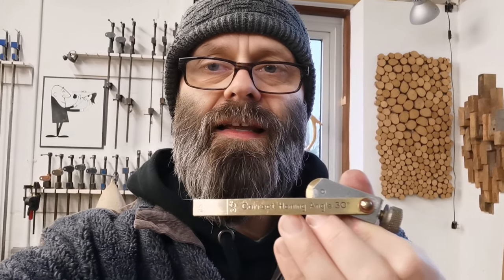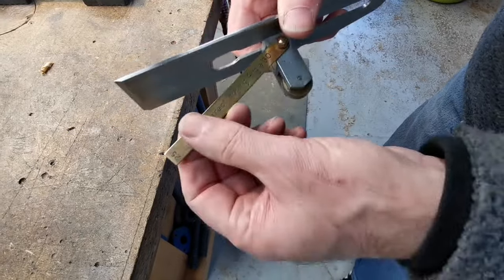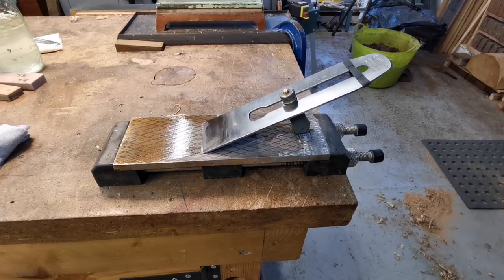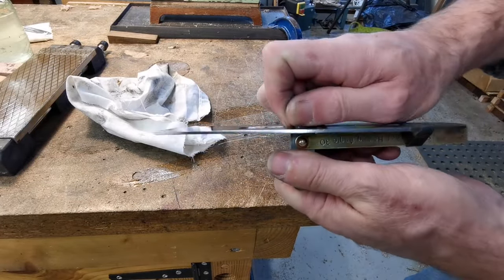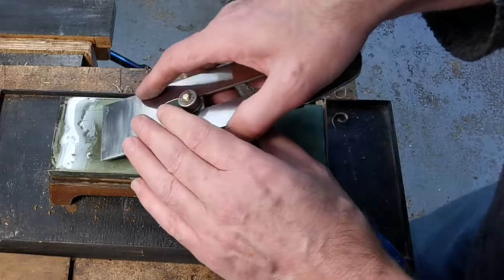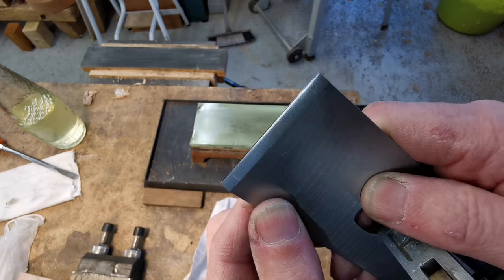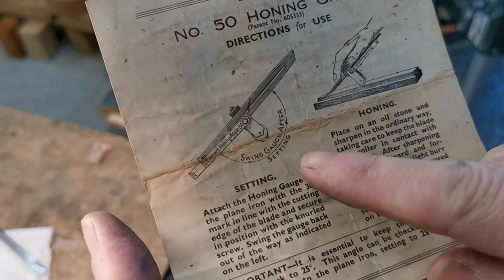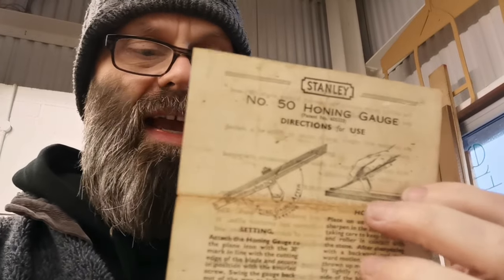Lee Valley Veritas replica - The Stanley no50 Honing Guide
I've been using these wonderful little honing guides for a number of years now... And now Lee Valley have introduced their own replica of the little gem to their arsenal of tools. The images in this video I credit to Axminster Tools who are selling the Lee Valley replica honing guide.

So easy to set up and use, I'm surprised its not been repeated earlier.

I show how to use it, for the 25° and 30° positions. How I use it on the stone and how it will teach you muscle memory if you bring the wheel off the stone.

Support The Worcestershire Cabinet Maker

These videos don't make themselves and do take time.

I've now got the 'Super Thanks $' under each video. Your support helps me out.

or

The Bio.link below takes you to my other accounts on Twitter, Instagram, blog & podcasts etc.

I use my Huawei P30Pro (phone) for filming, sound and editing.
Be kind.

Jamie